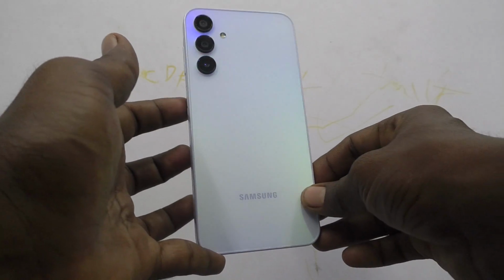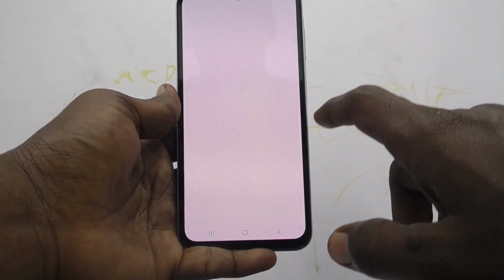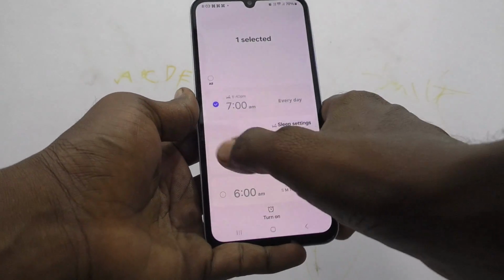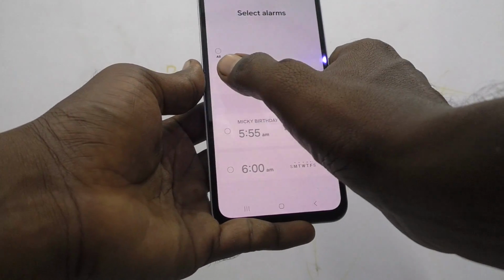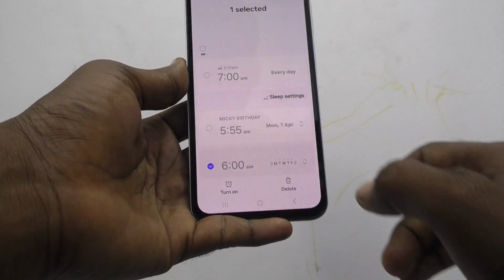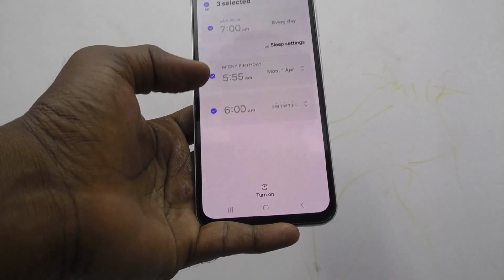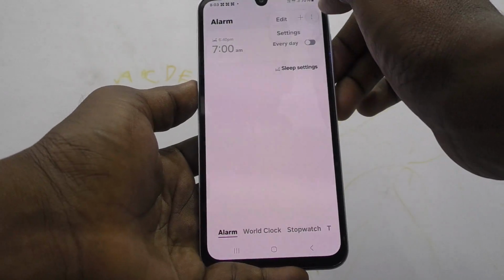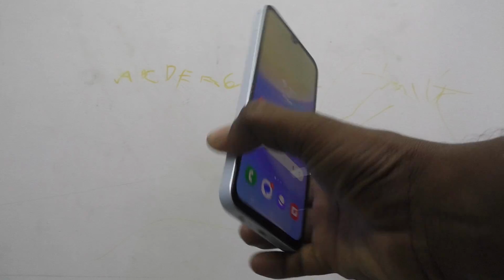How to delete alarm in Samsung Galaxy A15 5G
Samsung Galaxy A15 5G alarm delete settings : Learn here how to delete alarm in Samsung Galaxy A15 5G smartphone.